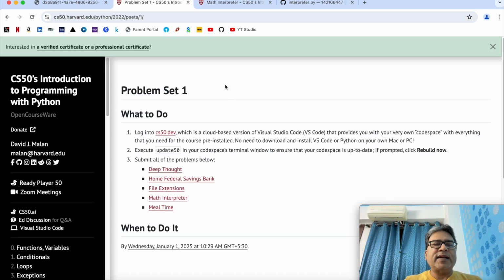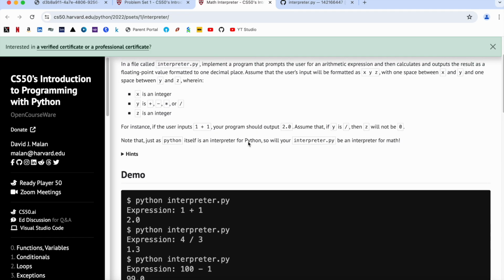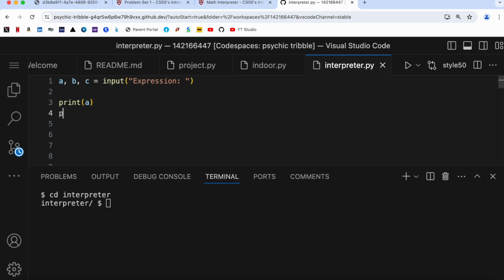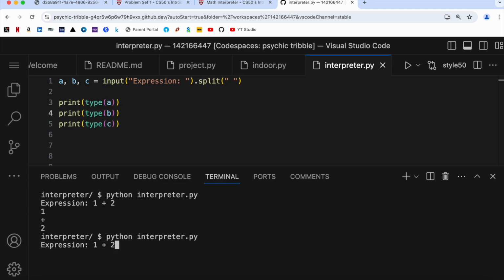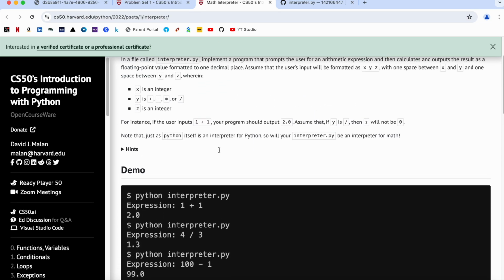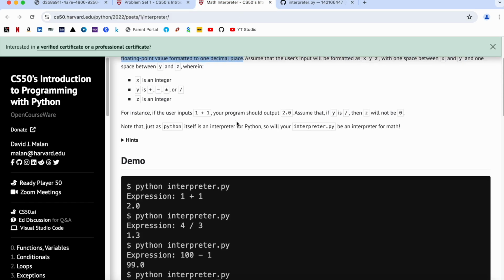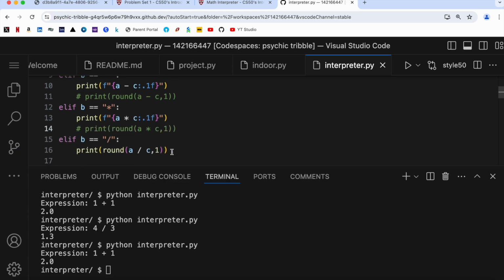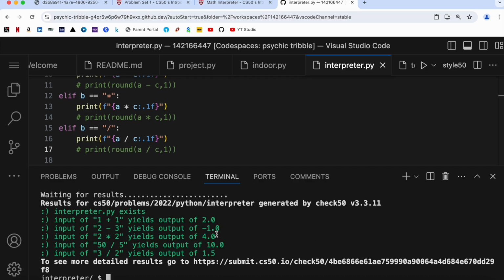Math Interpreter Solution CS50P – Problem Set 1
Hello There,
I have explained the solution to the Math Interpreter problem from Problem Set 1 in this video.

Please check my other videos for problem set 0 and 1 solutions.